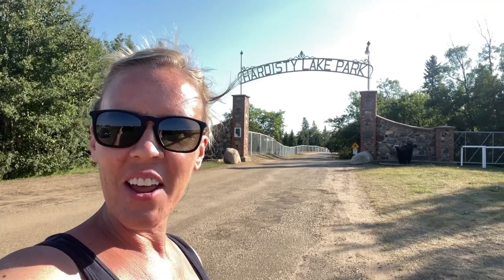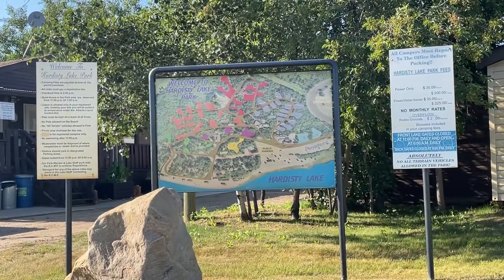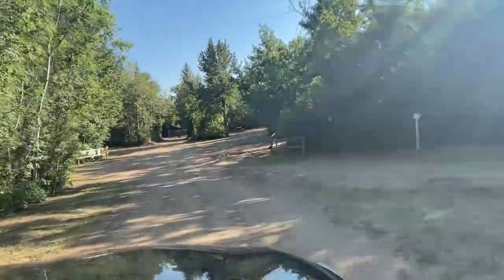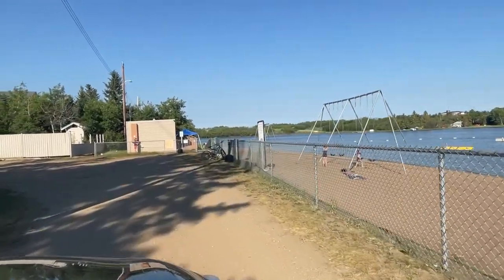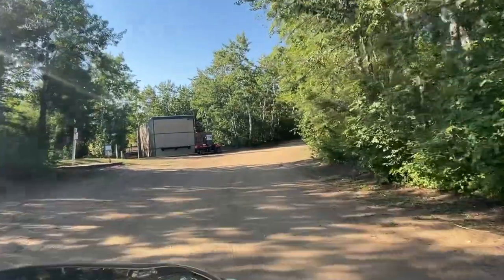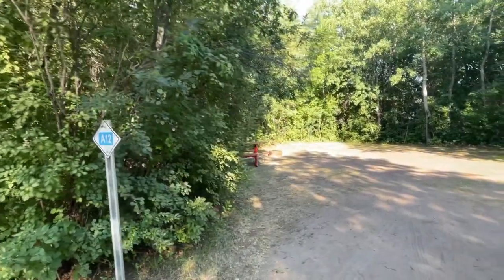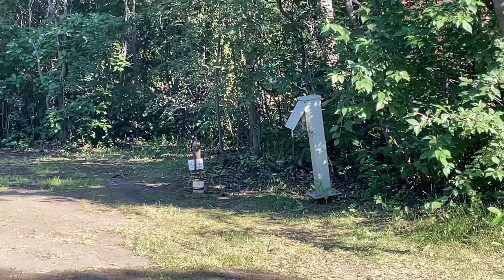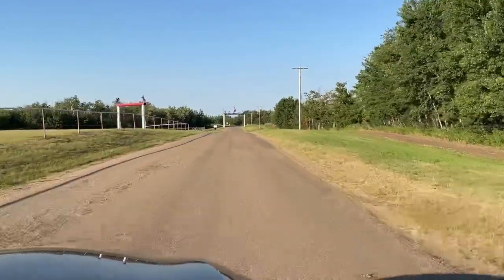Hardisty Lake Park & Campground 2022 ⛺️ | Alberta | Campground Review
Hardisty Lake Park & Campground is a quiet, well treed park and Campground nestled beside Hardisty Lake all within the Town limits. Here you can relax on a sandy beach, swim in the clear water, or go far a walk around the lake. There is a playground for the kids with lots of room to run. Located within the park complex is a beautiful public golf course, baseball diamonds, and rodeo grounds.

00:00 Introduction
00:30 Hardisty Information
00:58 Campground Information
01:23 Campground Map & Pricing
02:10 Private Cabins
03:03 Back entry gates
03:21 Hardisty Lake views
03:33 Covered Shelters on beach
04:14 Beach Washrooms & showers
04:50 Check out & Check in
05:26 What the park includes
06:09 Park Regulations
06:56 Lot A12
07:42 Camp Playground
08:21 Conclusion

Musician: music by Harris Heller